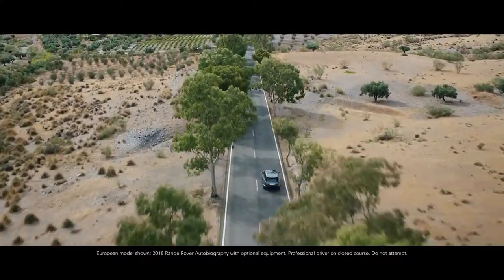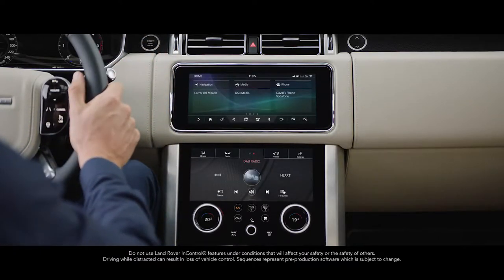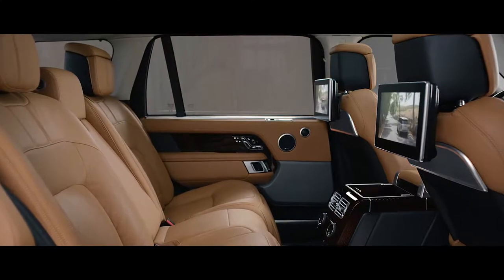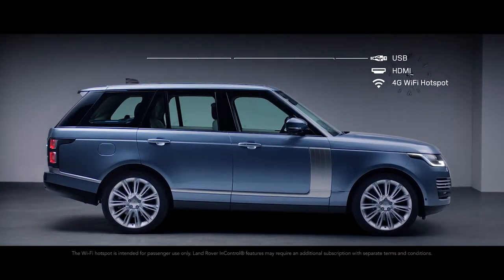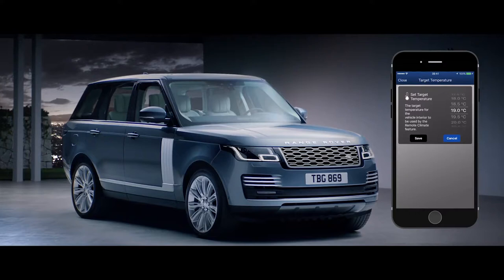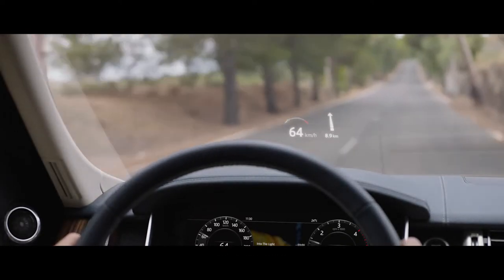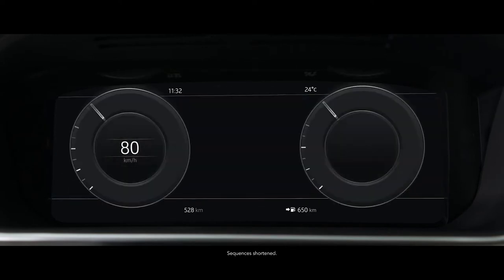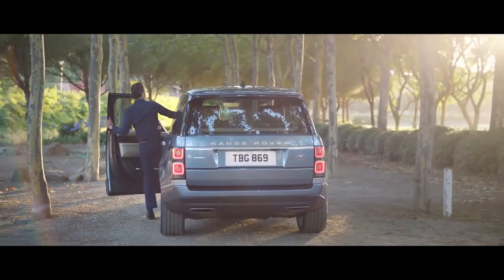2019 NEW Range Rover - Technology Infotainment